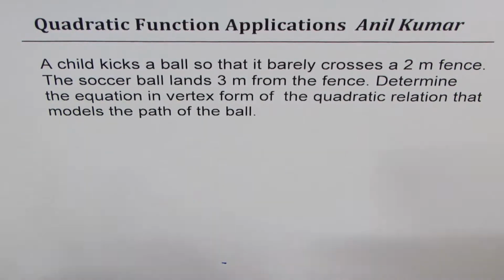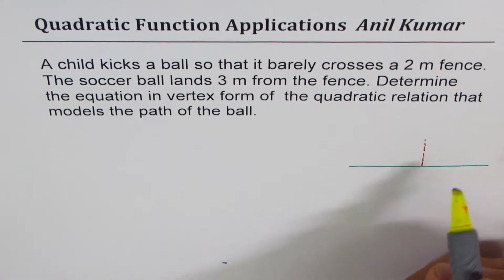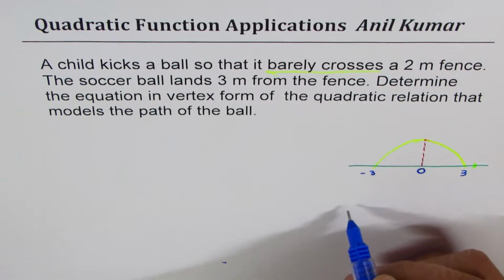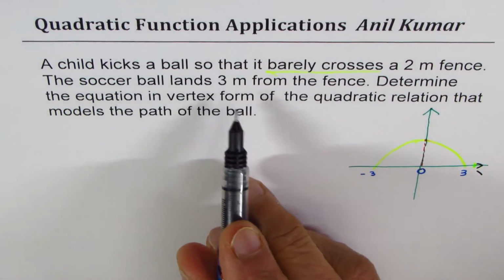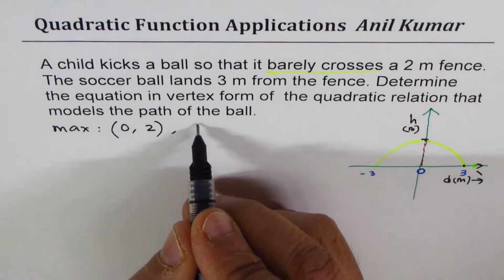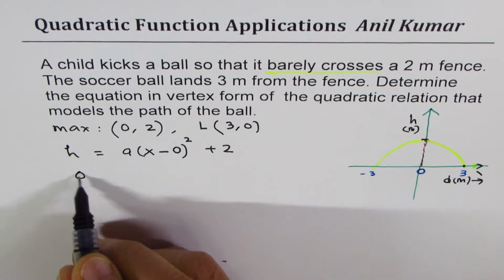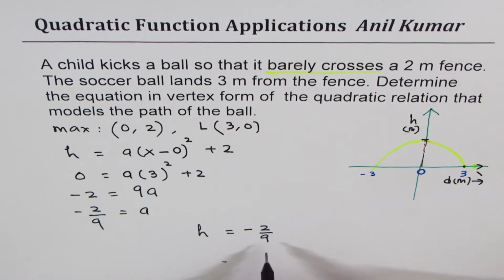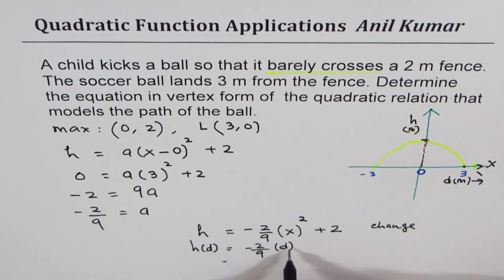Model parabolic path of a ball which just crosses over 2 m fence and lands 3 m away